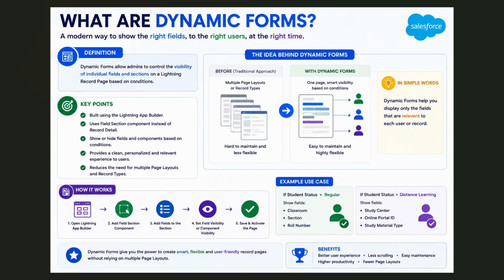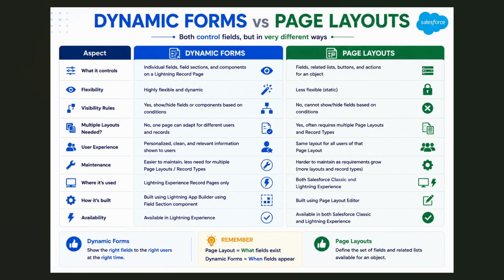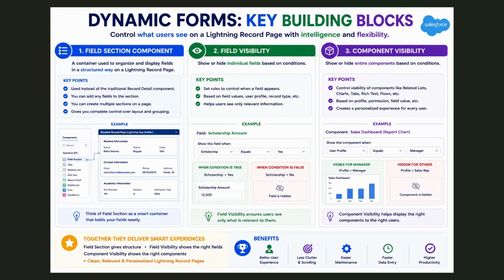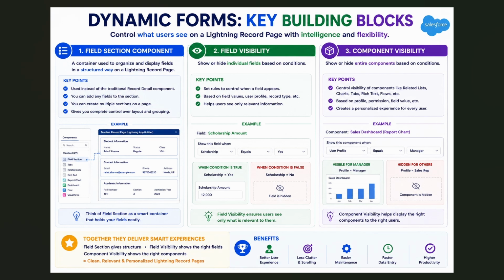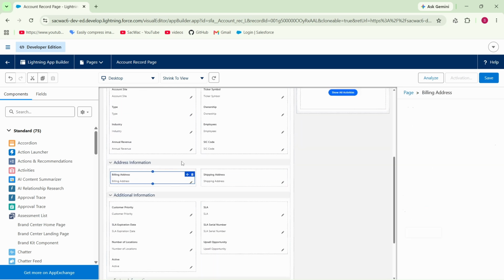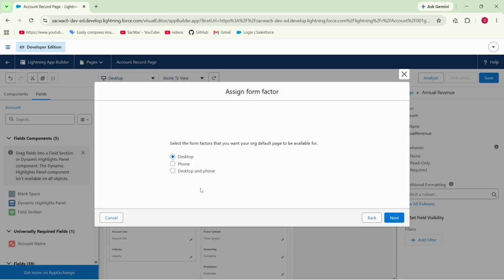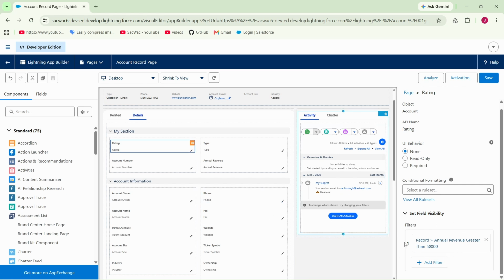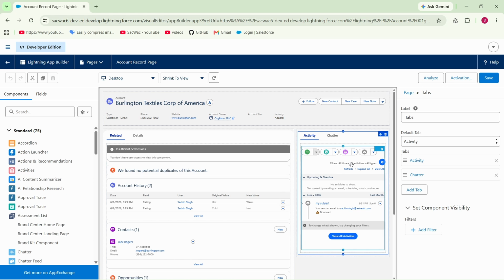Dynamic Forms in Salesforce | Field & Component Visibility and Field Section | Episode 13 | 2026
Dynamic Forms in Salesforce | Field Visibility | Salesforce Admin Course Ep 13
Dynamic Forms in Salesforce Explained | Field Visibility & Lightning App Builder
Dynamic Forms vs Page Layouts | Salesforce Tutorial for Beginners
How to Use Dynamic Forms in Salesforce | Complete Practical Demo
Salesforce Admin Course Episode 13 | Dynamic Forms Explained
Dynamic Forms Tutorial | Field Visibility & Component Visibility
Salesforce Dynamic Forms | Step-by-Step Practical Guide
Field Visibility in Salesforce | Dynamic Forms Complete Tutorial
Dynamic Forms vs Page Layouts | Salesforce Admin Interview Question
Master Dynamic Forms in Salesforce | Lightning App Builder Tutorial

In this beginner-friendly Salesforce tutorial, you'll learn one of the most powerful Lightning Experience features—Dynamic Forms.

Dynamic Forms allow Salesforce Admins to show or hide individual fields and sections based on conditions, creating personalized record pages without relying on multiple Page Layouts or Record Types.

In this video, you'll learn how Dynamic Forms work, why they were introduced, how they compare with traditional Page Layouts, and how to configure Field Visibility and Component Visibility using the Lightning App Builder through a complete practical demonstration.

📚 In this video, you'll learn:

✅ What are Dynamic Forms in Salesforce?

✅ Why were Dynamic Forms introduced?

✅ Dynamic Forms vs Page Layouts

✅ What is the Field Section Component?

✅ Field Visibility in Salesforce

✅ Component Visibility in Salesforce

✅ How to configure Dynamic Forms

✅ Lightning App Builder practical demonstration

✅ Best practices for building dynamic record pages

This video is part of my Salesforce Administrator Full Course, where you'll learn Salesforce from scratch through real-world examples, hands-on demonstrations, and step-by-step tutorials.

🎯 This course is perfect for:
Salesforce Beginners
Salesforce Admin Aspirants
Salesforce Developers
Students
Job Seekers
📌 Previous Episodes

✔ Episode 8 – Lightning Apps in Salesforce

✔ Episode 9 – Page Layouts in Salesforce

✔ Episode 10 – Record Types in Salesforce

✔ Episode 11 – Compact Layouts in Salesforce

✔ Episode 12 – Lightning Pages & Lightning App Builder

📌 Next Episode

Relationships in Salesforce | Lookup vs Master-Detail Relationship | Salesforce Admin Course Episode 14